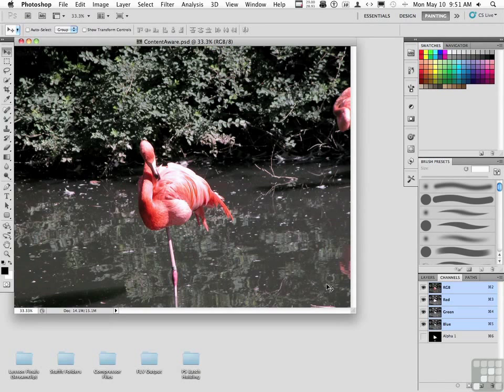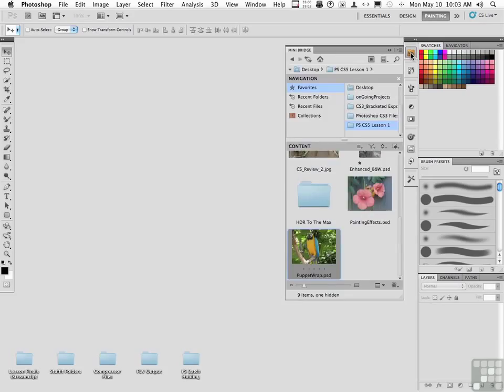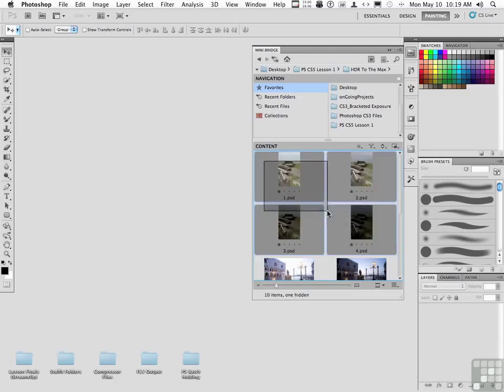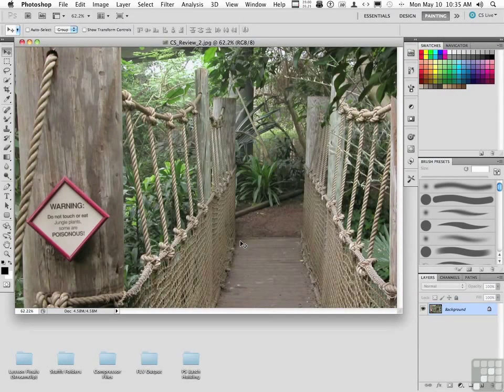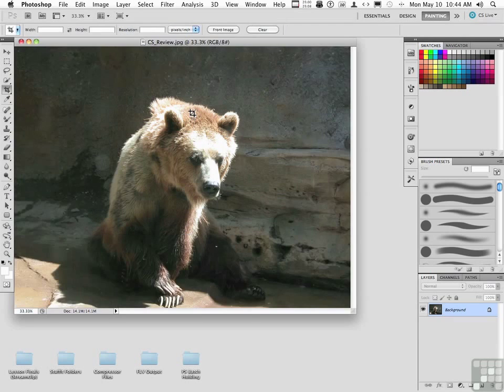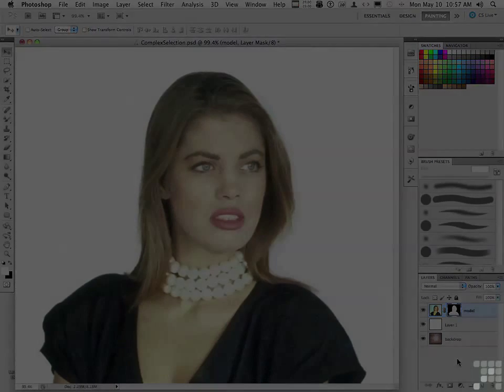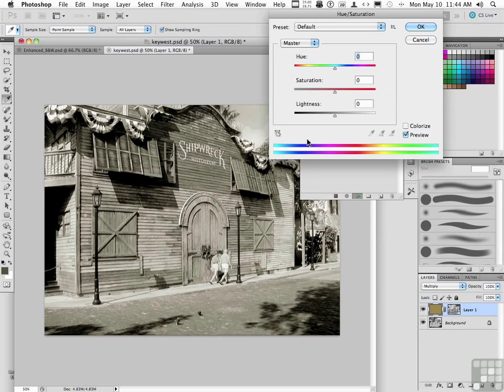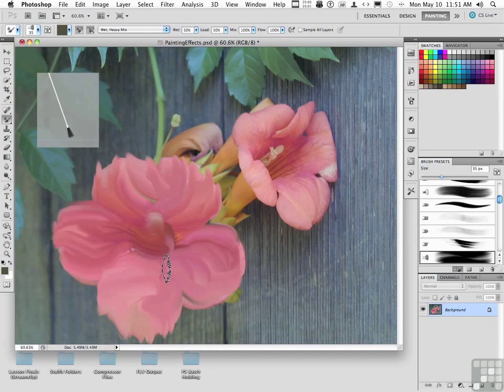01 02 Andys Ten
01 01 Say Hello To Andy
01 02 Andys Ten
01 03 Taking A Spin Around The Interface
01 04 The Macintosh Windows Connection
01 05 Photoshop And The Raster Format
01 06 Bit Depth And Image Information
01 07 Whats Coming Next